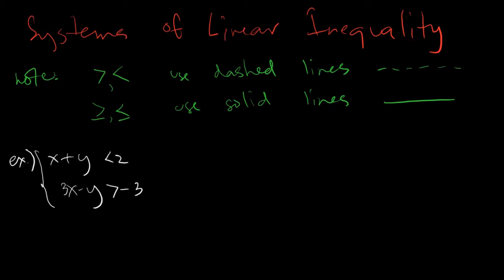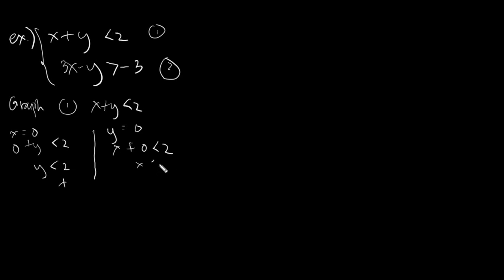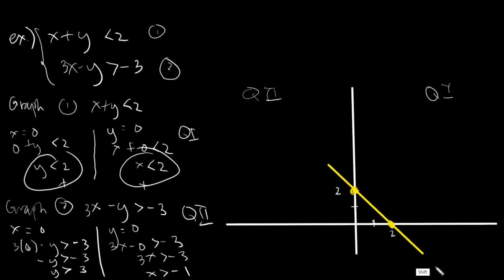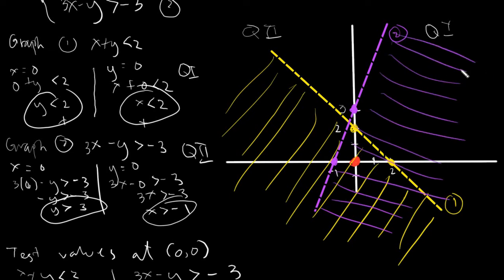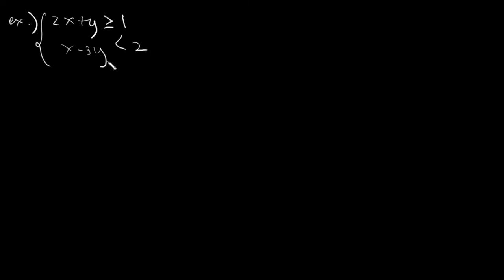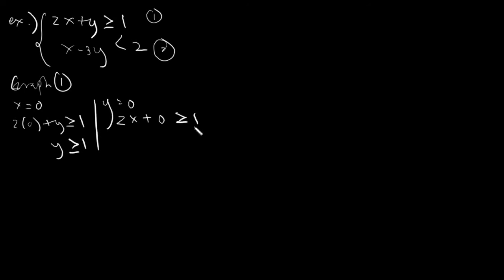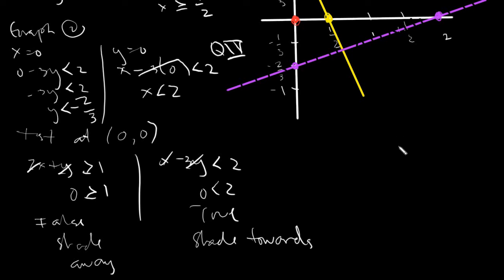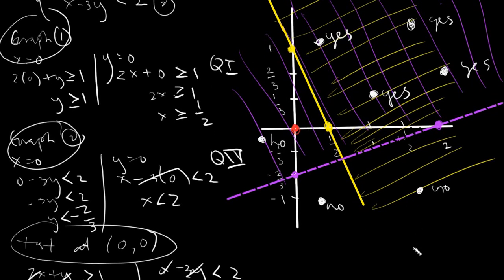Systems of Linear Inequality